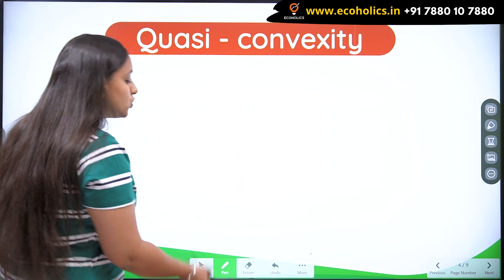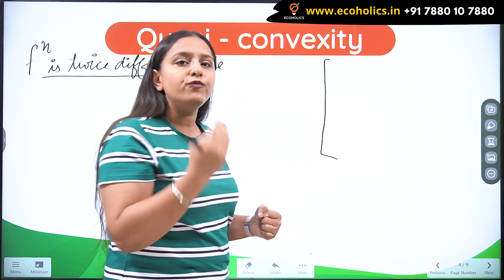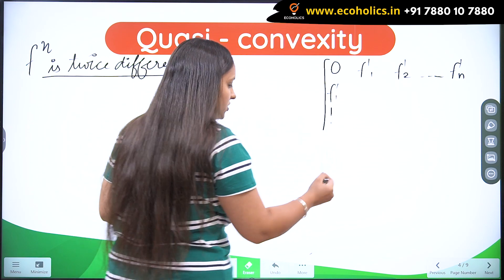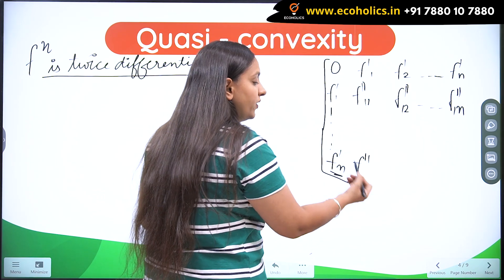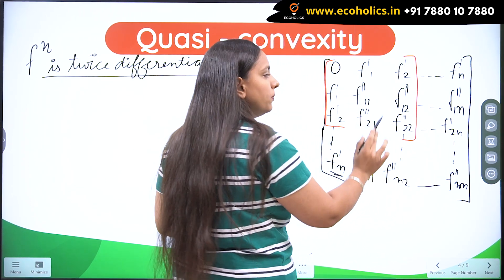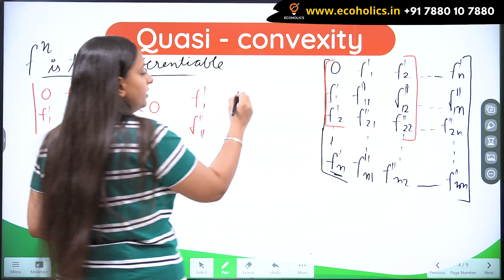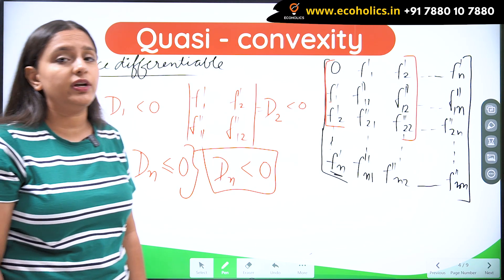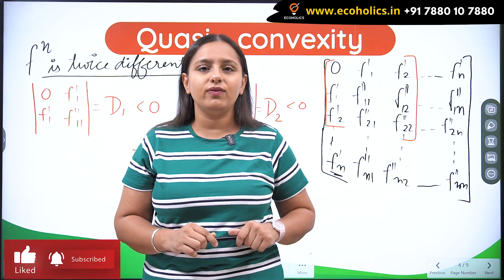Quasi Convexity Function Explained | Mathematical Economics | Part 2 | Harpreet Kaur | Ecoholics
In mathematics, a quasiconvex function is a real-valued function defined on an interval or on a convex subset of a real vector space such that the inverse image of any set of the form {\displaystyle (-\infty ,a)}(-\infty ,a) is a convex set.